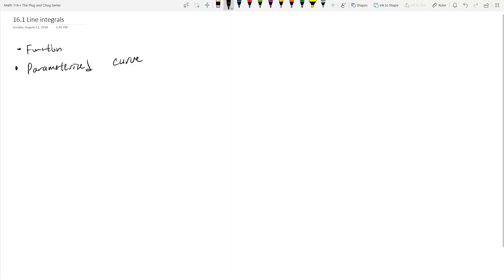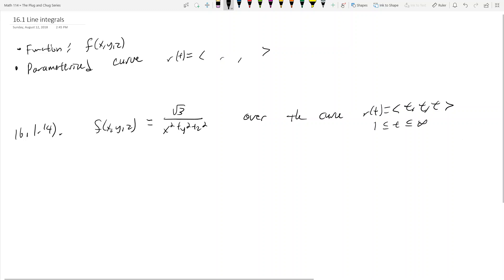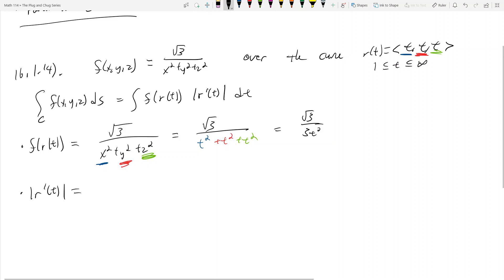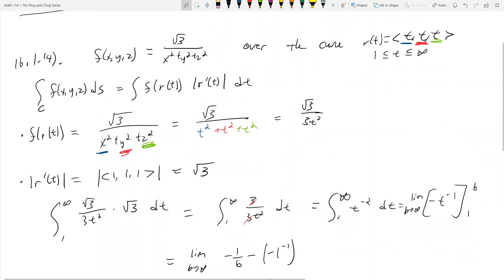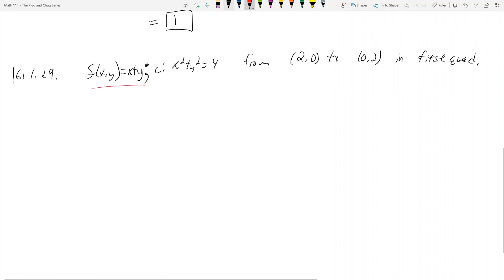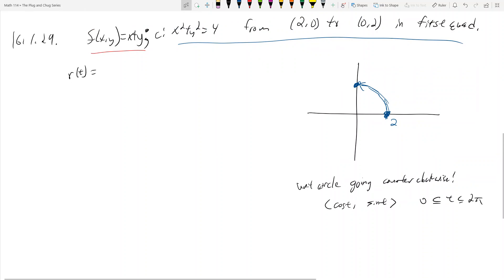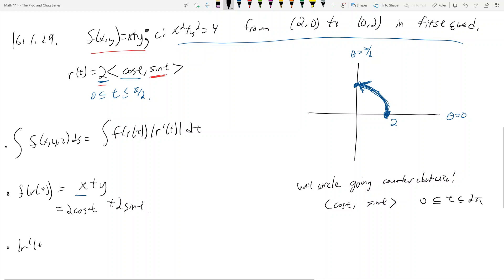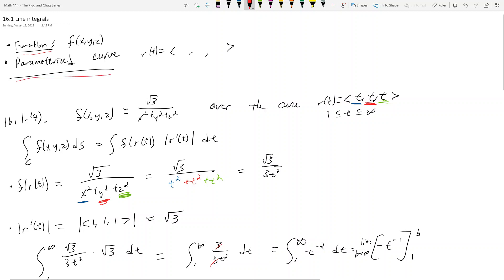Math 114 - 16.1 - Intro to Line Integrals - The Plug and Chug Series #49